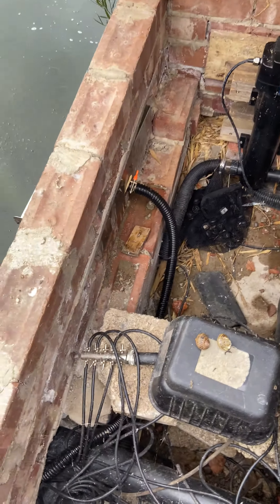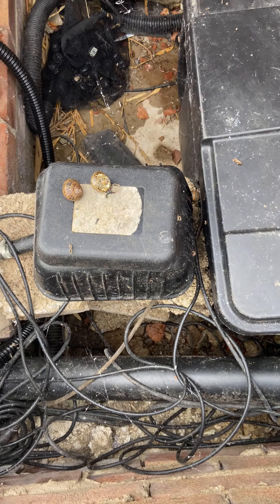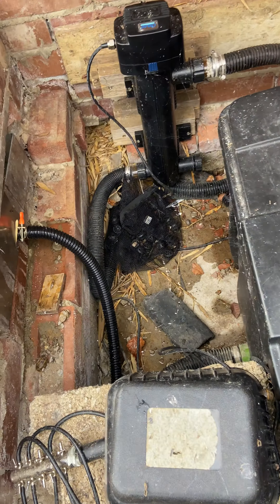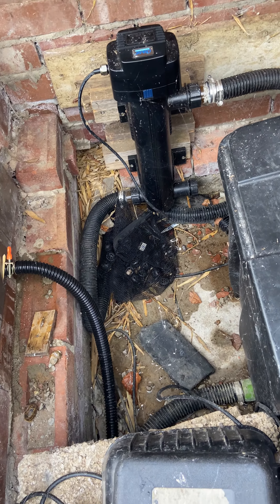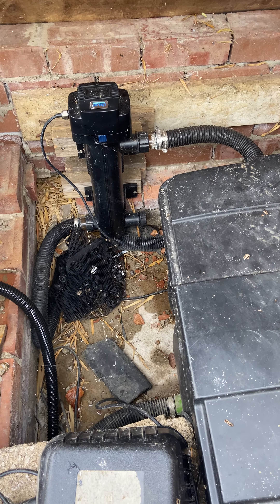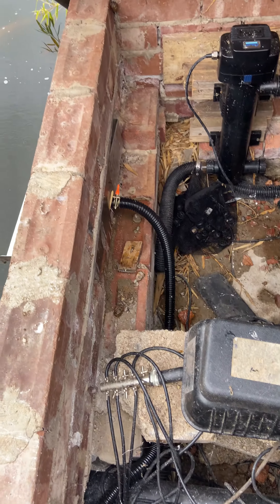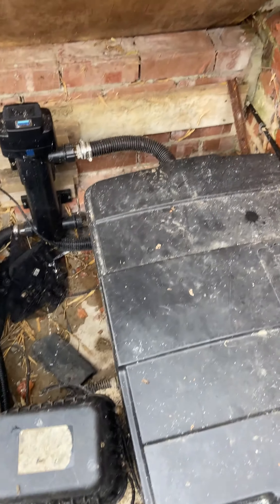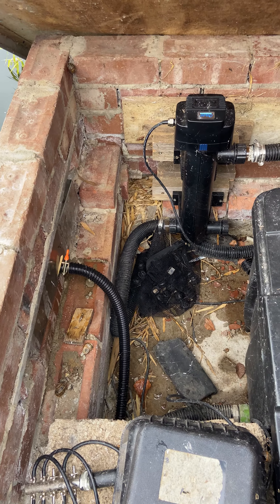What a mess in here